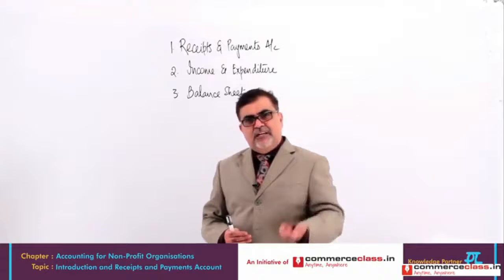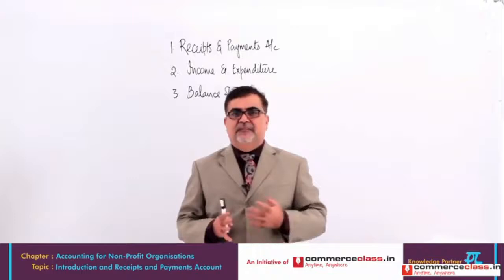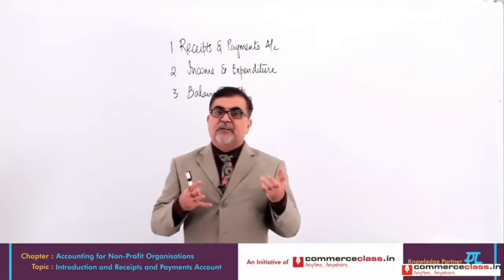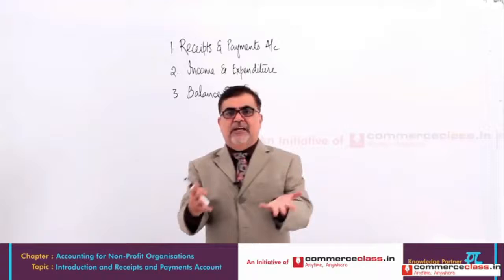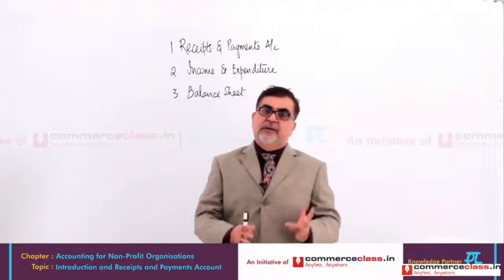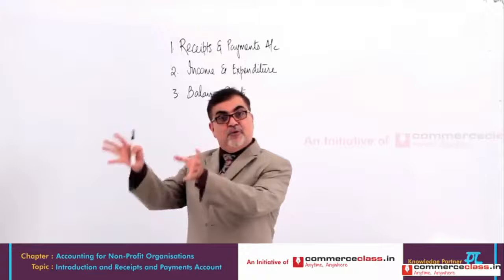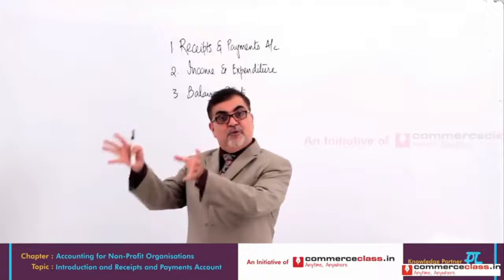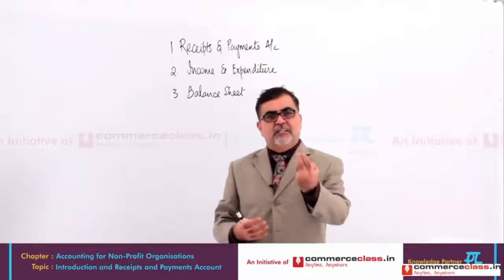accounting for non profit organisation npo not for profit organisations accounts class 12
Visit Commerceclass.in for PU2 Commerce Videos
accounting for non profit organisation - doing accounting for non profit organizations

#1 accounts of non profit organisations (npo) ~ basic introduction.
(New) Non profit organizations accounting class 12 | receipts and payments accounts npo problem e solution
non profit organisation in tamil.

accounting for non profit organisation questions and answers pdf Accounting for non profit organisation pdf  this video will provide you the detailed steps to understand the accounting for non profit organisation...